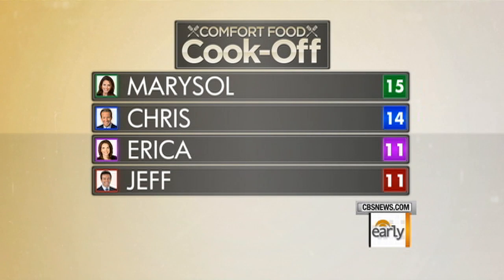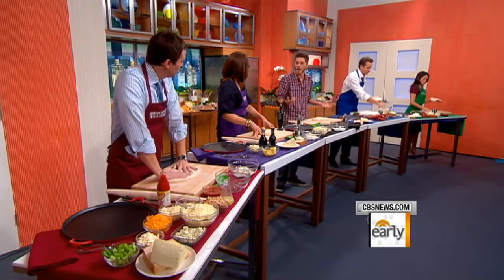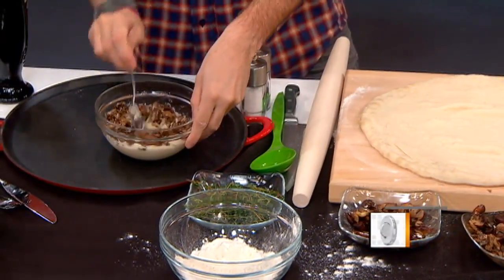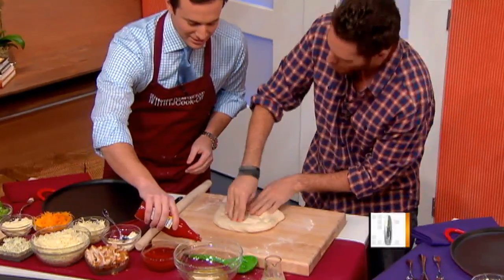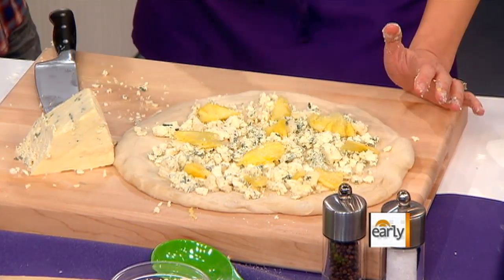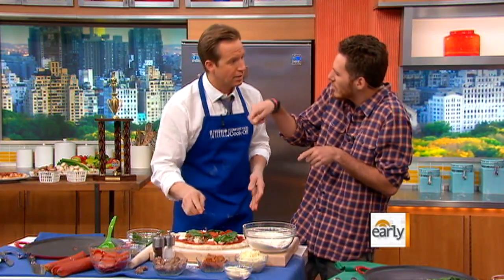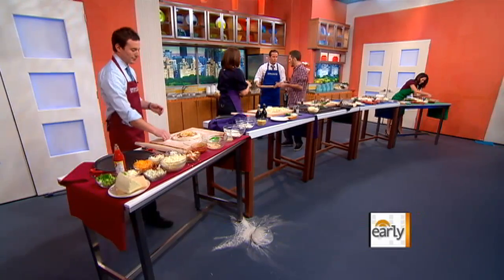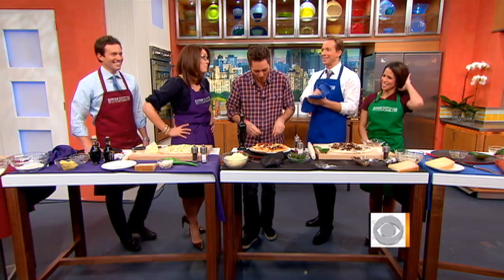Comfort Food Cook-Off: Pizza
"The Early Show" anchors compete against each other in a pizza cook-off, with restaurateur Spike Mendelsohn overseeing the competition.